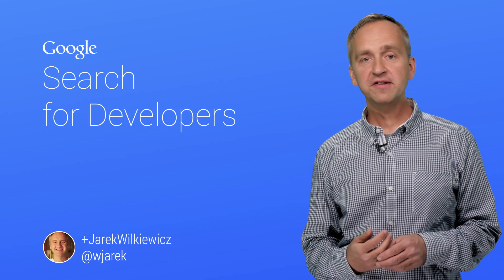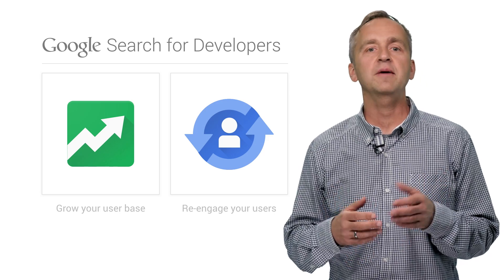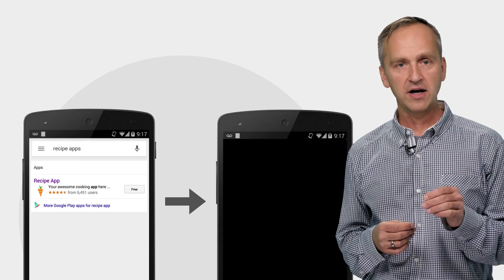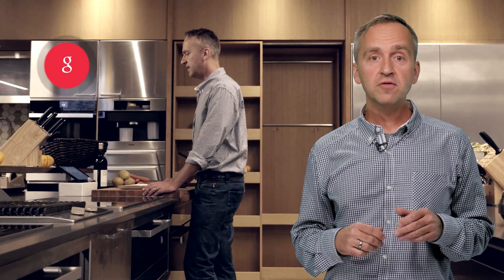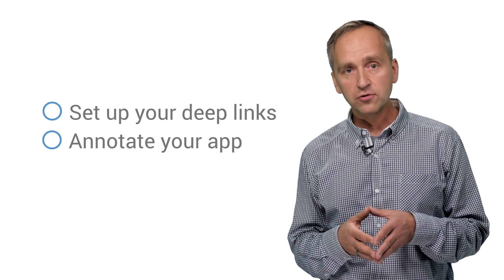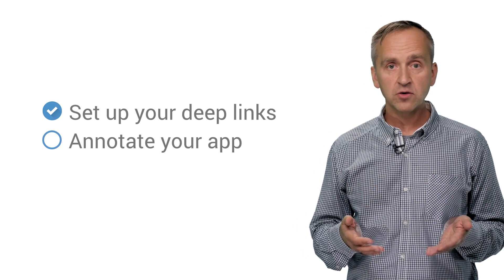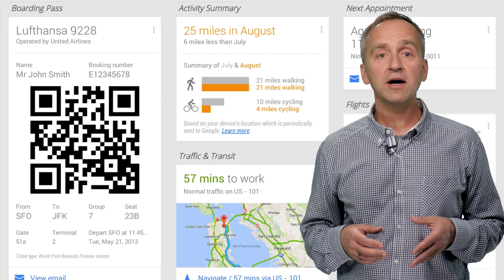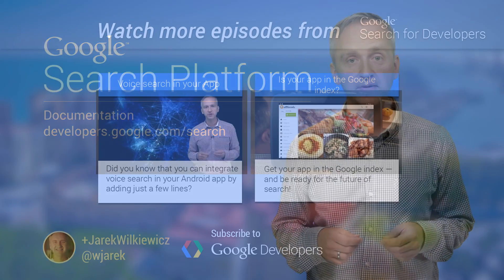Get more engaged users with Google Search for Developers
By integrating with Google Search for Developers you can increase app installs, keep users coming back to your app through deep links in search results, and engage users in new ways with voice actions. To get started, get your app in the Google index and then delight your users with cool features such as voice search

Once you watch the videos, try the hands-on App Indexing codelab